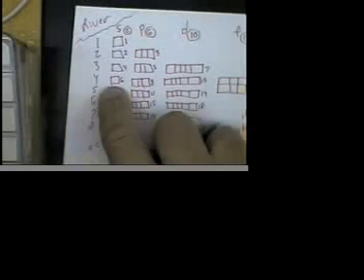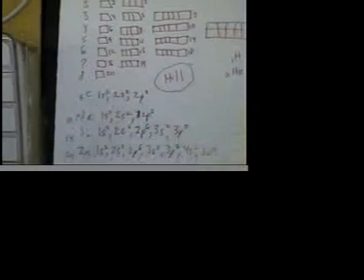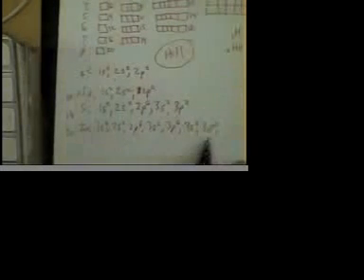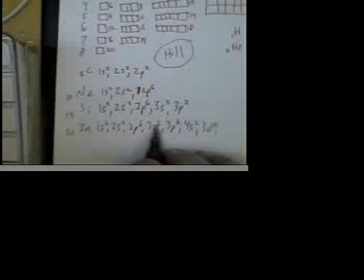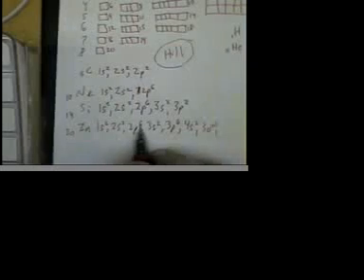Simple Electron Configuraton Explination